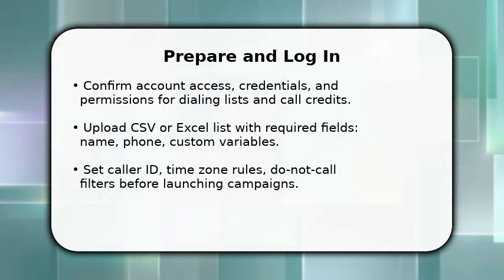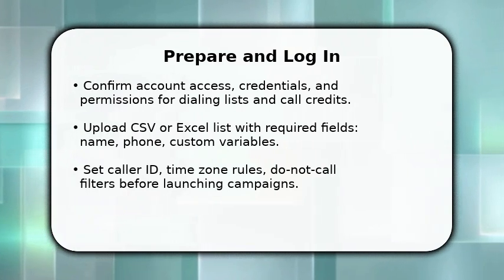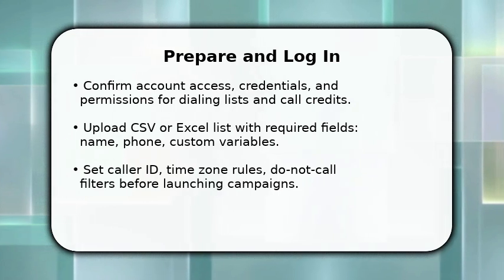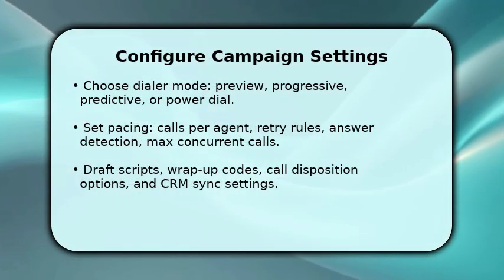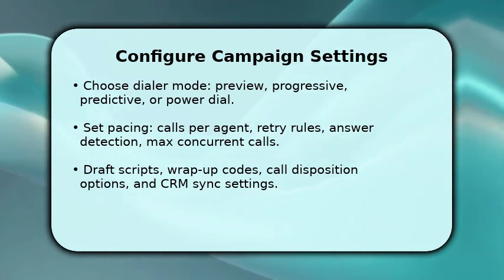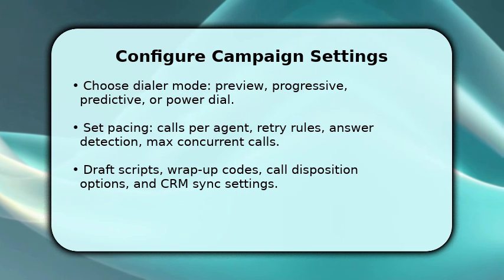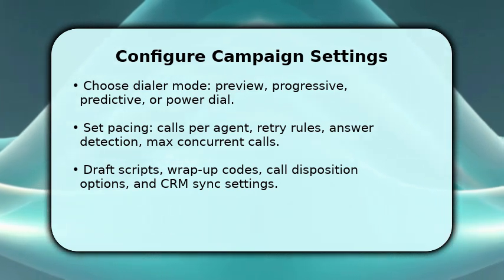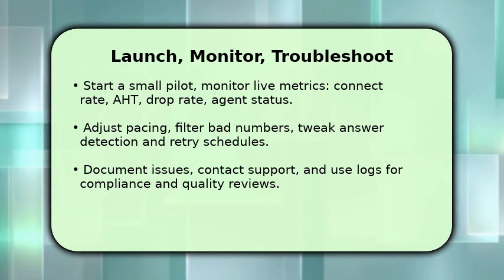How to Use Auto Dialer - Step by Step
Learn the ins and outs of using an auto dialer effectively with our comprehensive guide. Discover step-bythy techniques to streamline your calling campaign, ensuring each call is purposeful and increases your chances of success.